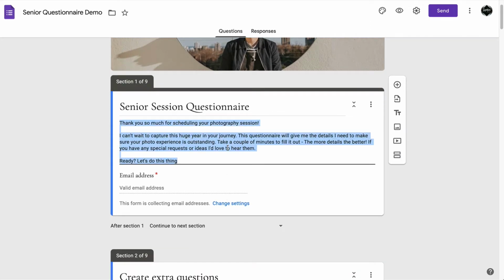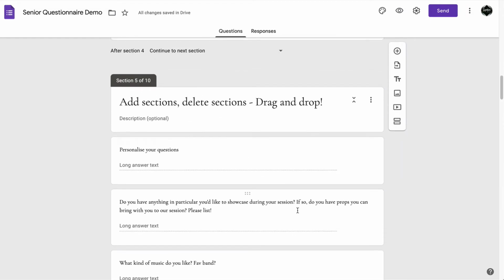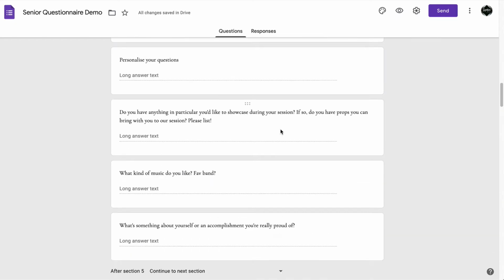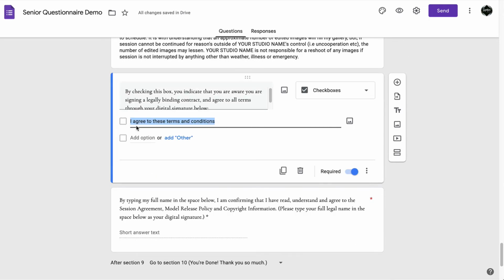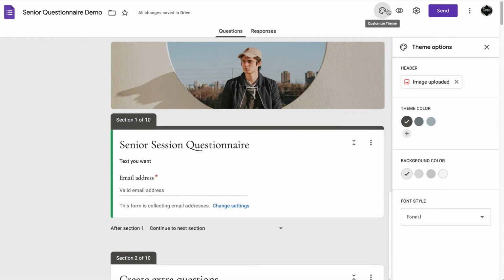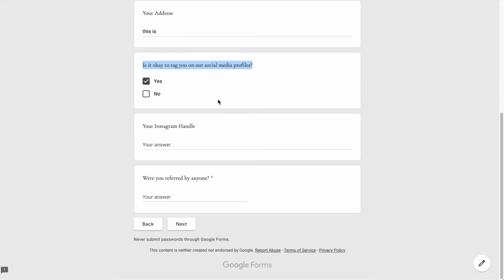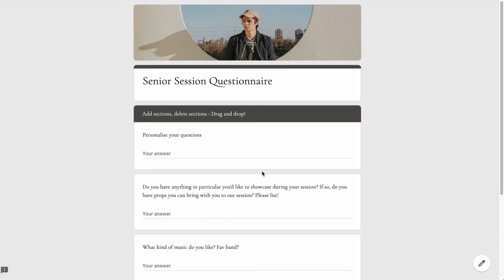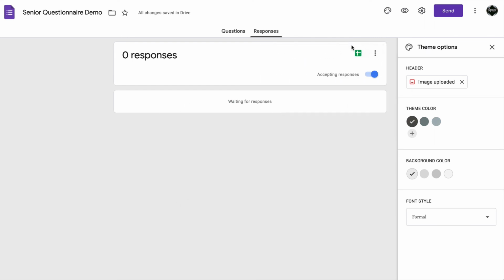Photography Questionnaire Template Tutorial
Beautiful Drag & Drop Senior Photography Questionnaire Form Template. Use this online questionnaire with your seniors and photoshoot sessions to get all the info you need to prepare for your grad shoot or senior portraits. Drag and drop - NO web design or fancy tech skills required!